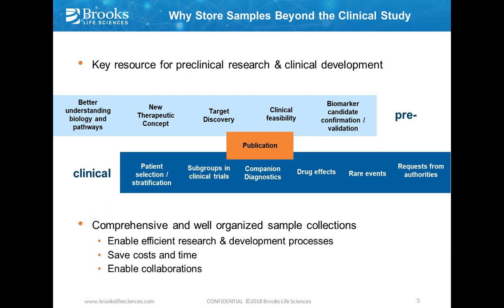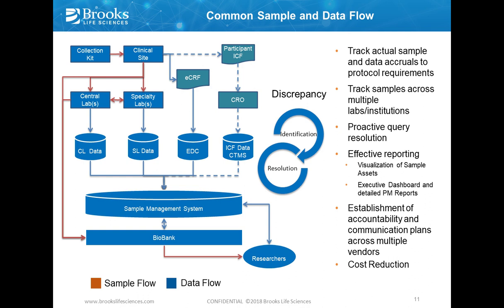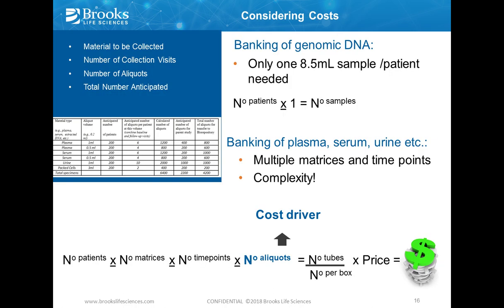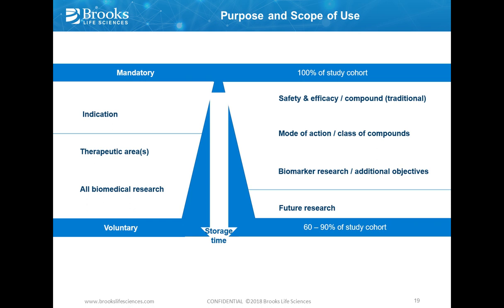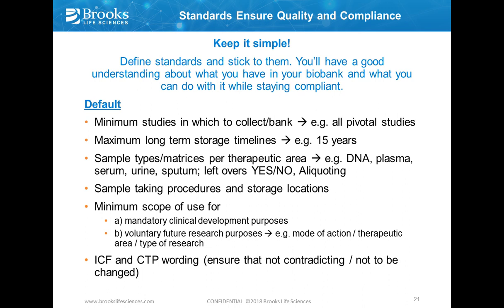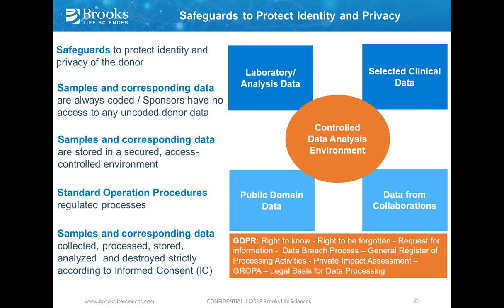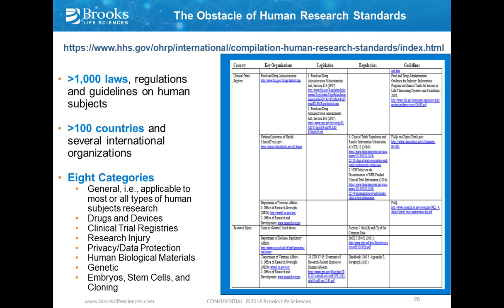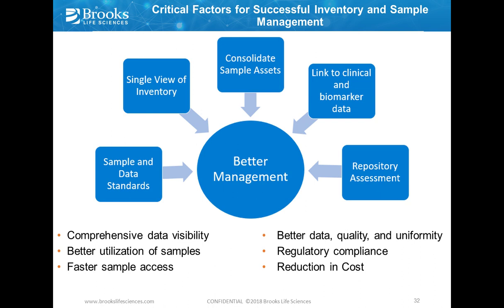Sample Management vs. Inventory Management: What is the difference?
Presented By:
Kathi Shea - Biobank Business Lead, Brooks Life Sciences

Speaker Biography:
Kathi is the Global Biobanking Lead at Brooks Life Sciences. She has over 20+ years of experience leading biorepository programs and advising on the design of biorepositories, quality systems, and optimal methods for collection, preservation and annotation of biospecimen collections. Kathi is also the author of peer-reviewed publications, former President of ISBER, a current member on the technical, legal and ethical committees, and an active member of the College of American Pathologists Biorepositories Accreditation Programme.

Co-Presented By:
Markus Albertini, PhD - General Manager & Director European Region Services, Brooks Life Sciences

Speaker Biography:
Markus Albertini is the General Manager & Director European Region Services at Brooks Life Sciences. He earned his Diploma in Biology in 1993 and holds a PhD in Cell Biology (1997) from the University of Bochum, Germany. From 19997 to 2002 Markus received his postdoctoral Training from Günter Blobel - one of the pioneers in molecular cell biology and the winner of the 1999 Nobel Prize in Medicine - at the Rockefeller University in New York. Leaving the bench in early 2002 Markus became a senior scientific officer at a major German research promotion and funding organization; the starting point for his more than two decades long lasting and continuing passion to enable and support state-of-the-art science and research.

Webinar Abstract:
An excessive number of software solutions are available to help manage your clinical, biobank, or biorepository sample information. But in looking at the options, you really must ask yourself one burning question: Do you just want a simple inventory application…or do you need more? Inventory management and sample management are often used interchangeably. But they shouldn’t be. They are markedly different. Inventory management is simply what, where, and how much of a sample you have. Sample management, though, is the holy grail of biobanking.
Sample management represents the entirety of the sample and all it can share with you. Along with standard inventory management data – sample management offers a holistic look at metadata, patient data, consent, study and protocol, time points, and analytical data.
The easiest way to think about it is – Sample management includes inventory management – but inventory management does not include sample management.
Attend our webinar to discover all the reasons a sample management solution can become the most essential, valuable, and trusted partner in your lab – and to your work.

Learning Objectives:
-Define and explain sample management vs. inventory management.
-Discuss why sample management is needed in a biorepository.
-Discuss the role informatics plays in collecting and maintaining sample data.

Earn PACE Credits:
1. Make sure you’re a registered member of LabRoots
2. Watch the webinar on YouTube or on the LabRoots